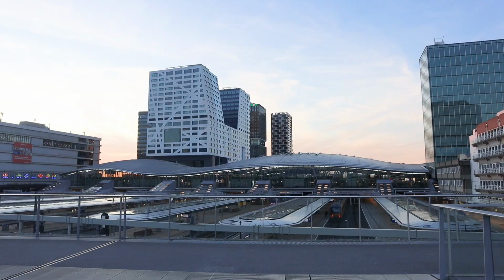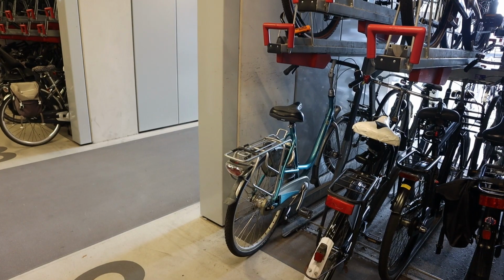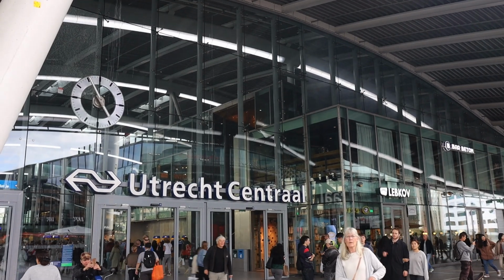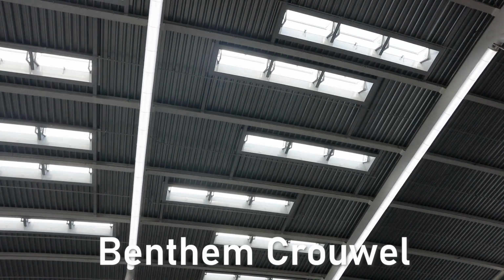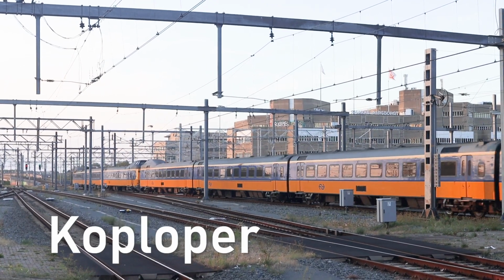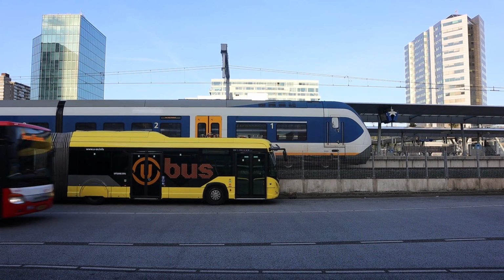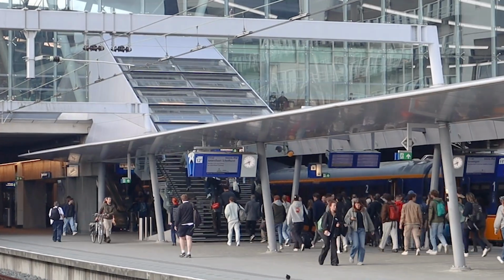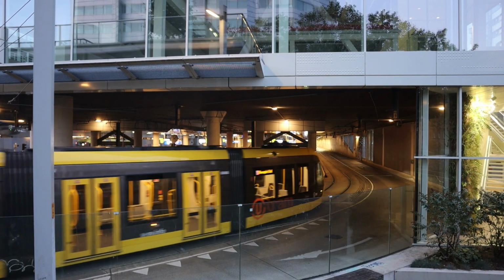Visiting the Epic UTRECHT CENTRAAL Station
In this video, we visit Utrecht Centraal – the largest and busiest railway station in the Netherlands!

Together, we’ll learn all about the history of the station and I’ll take you on a detailed tour through the station concourse – which is an architectural masterpiece. We will also visit the magnificent bicycle parking garage below the station, which is the largest of its kind in the entire world. And last but not least, we will meet Natalie, who is a regular commuter at Utrecht Centraal and she will tell us her thoughts about the station.